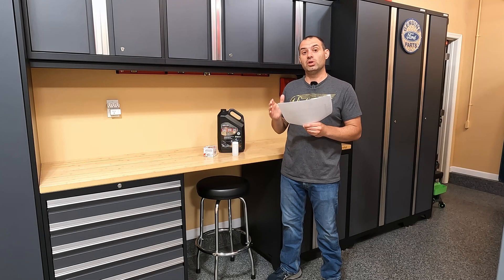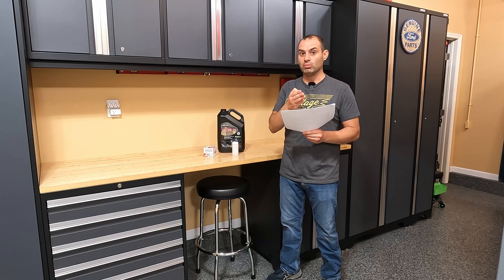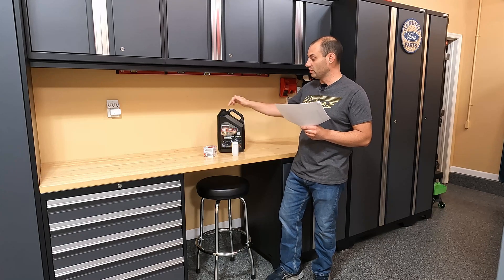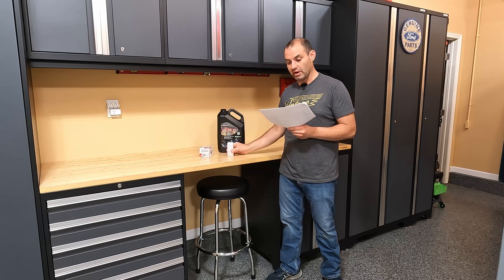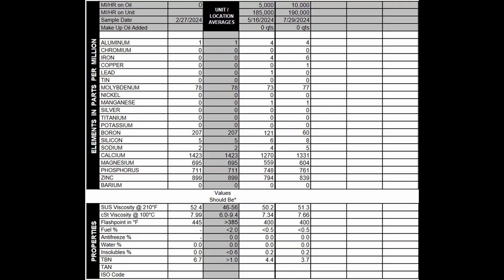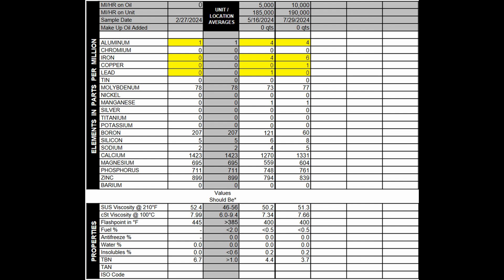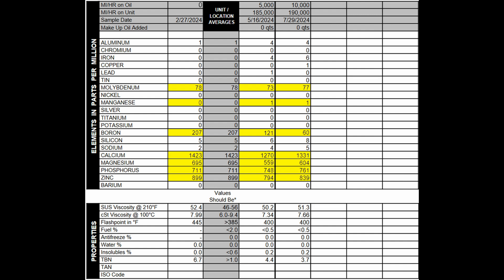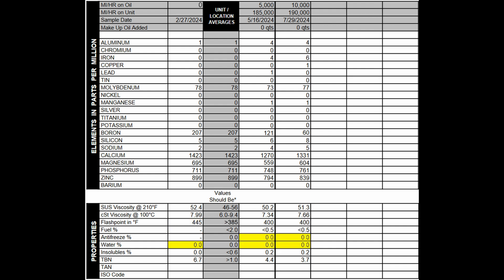Costco Kirkland Motor Oil New vs 5K vs 10K Miles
Comparing the oil analysis of new costco engine oil to used oil with 5,000 and 10,000 miles to see how much it changes.